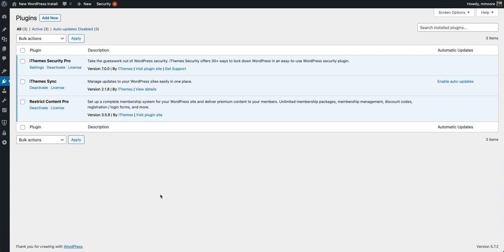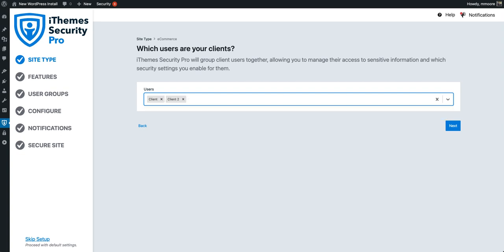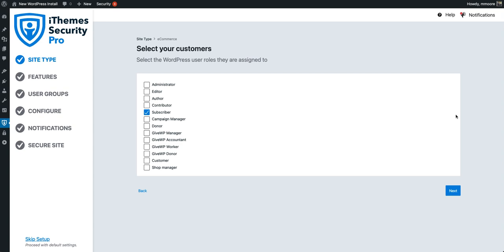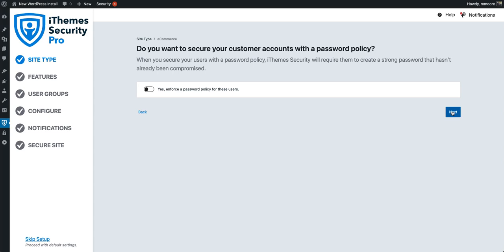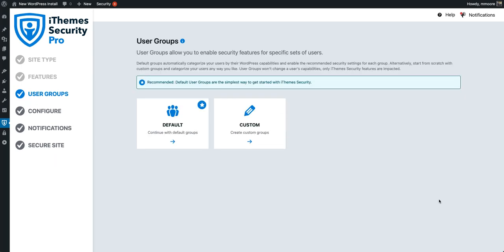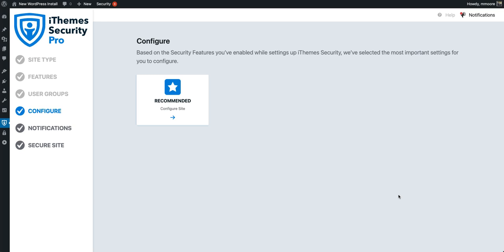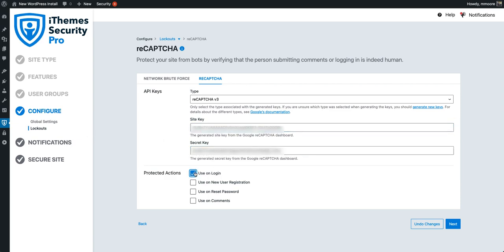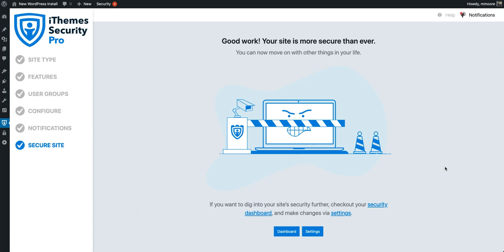Getting Started With iThemes Security Pro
Learn how to get started with the new iThemes Security onboarding flow.